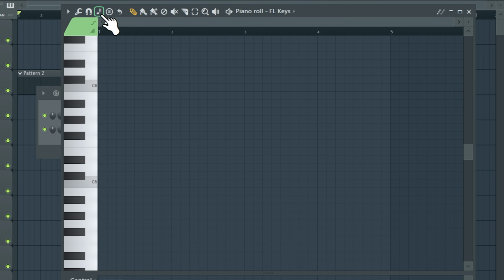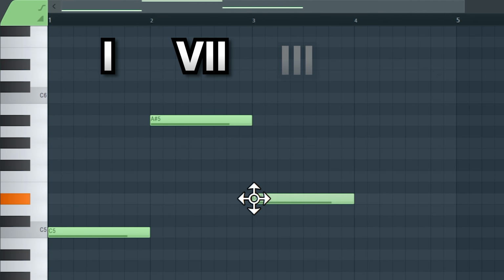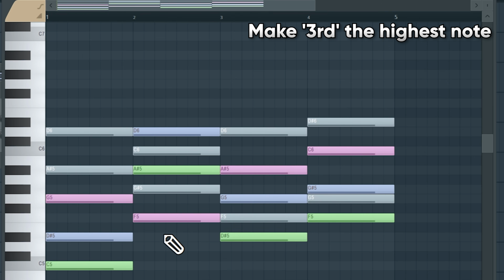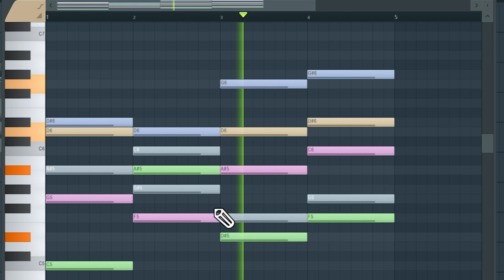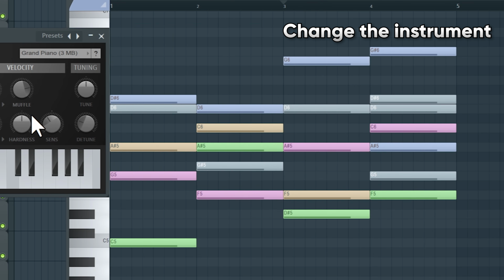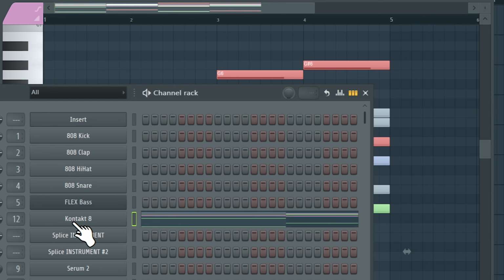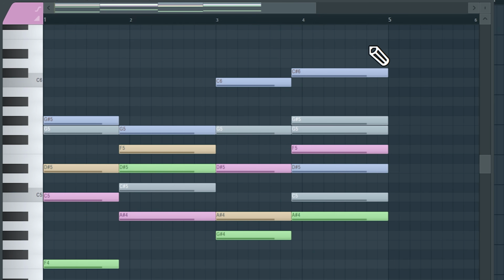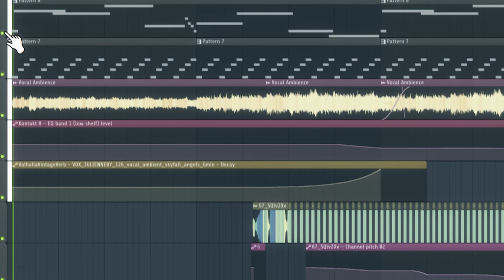How To Write AMAZING Chord Progressions EASILY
🕒 *Time Stamps*
00:00 The Chord Progression Myth Costing You Hits
00:56 Step 1: why there's no 'Right' progression
01:17 Step 2: building chords from your progression notes
02:14 Step 3: voice leading so your chords stop sounding disconnected
02:55 Step 4: unmuting notes to find the emotional ones
03:54 Step 5: picking the right piano sound for emotion
04:31 Step 6: humanizing and shifting timing so chords stop sounding robotic
05:29 Step 7: the key change that fixes generic sound
05:47 Step 8: the top 1% major chord move pros use
06:31 the final result with vocals, arc, and melody

📌 *What You'll Learn In This Video*
Most producers think the pros writing for top artists know secret chord progressions you don't. They don't. They're using the same handful of progressions you already have access to, but doing something completely different with them once they're on the piano roll.

In this video I show you the exact step-by-step process for writing emotional chord progressions in FL Studio without knowing any music theory. We start with the worst piano sound I could find and turn 4 notes into a full cinematic progression that actually moves people. If you've been stuck writing flat, boring chords that sound like every beginner tutorial on YouTube, this is the missing piece.

You'll see why the progression itself matters way less than what you do after, the voice leading trick that separates pros from amateurs, the humanization technique using shift+R that makes piano sound played by a real person, and the top 1% major chord move that almost no one teaches. Plus I'll show you the data on which 30 chord progressions show up in over 80% of every Billboard top 100 song ever.

Whether you make hyperpop, trap, R&B, lo-fi, cinematic, or anything in between, this method works in any DAW (FL Studio, Ableton, Logic, Studio One). If you've been searching how to write emotional chord progressions, FL Studio chord progression tutorial, music theory for producers, or how to make piano sound less robotic, hit play and follow along.

Happy producing!